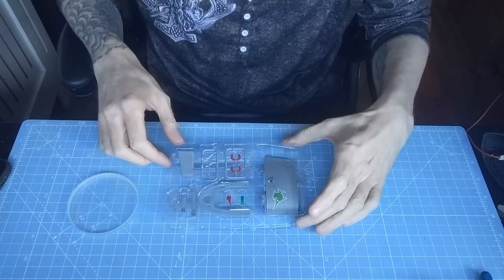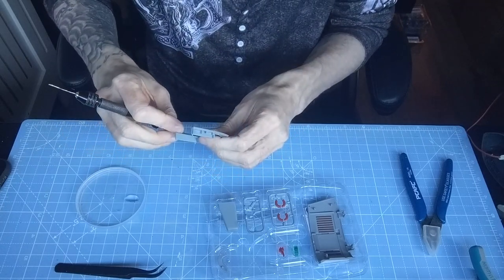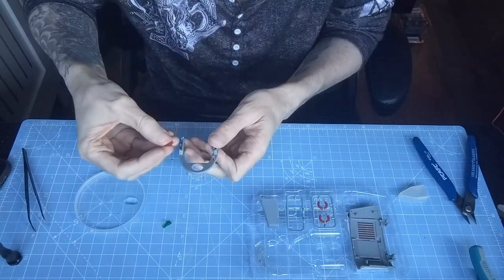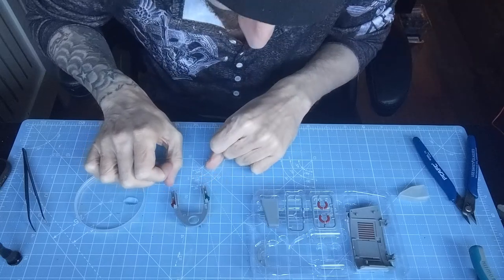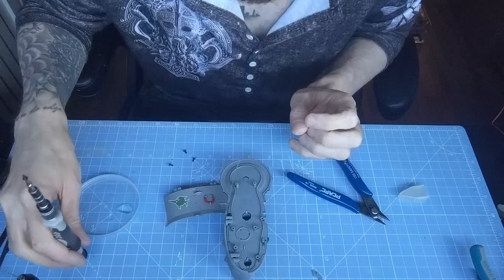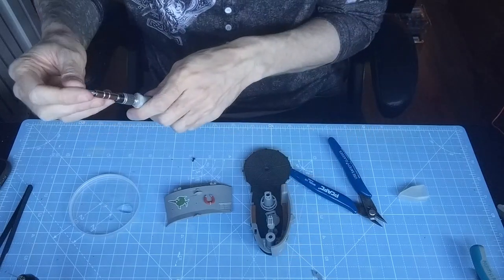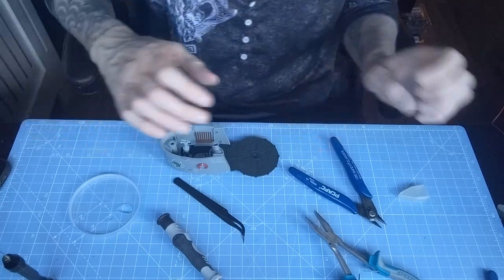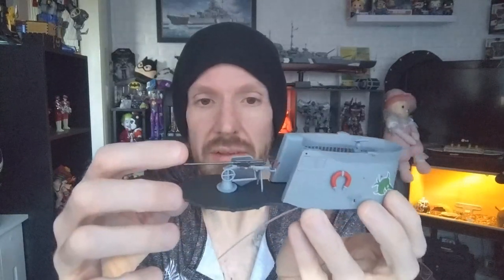Build The U96 U-boat - Stage 5 - Assembling the Conning Tower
Welcome back to Wonderland Asylum. Today we are working on Stage 5 of the Hachette Partworks release of Build The U96 U-boat. In this stage we are adding more details to the Conning Tower then attaching both halves to the Bridge deck we started work on last time.